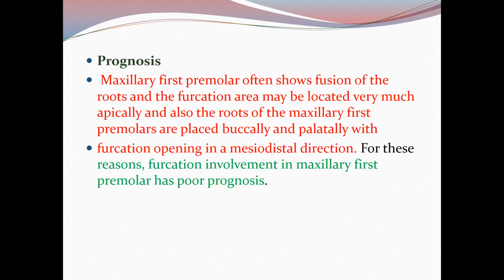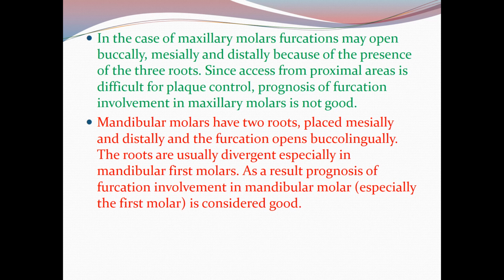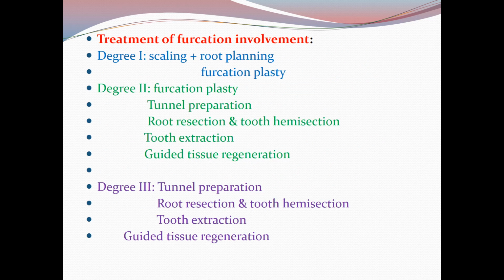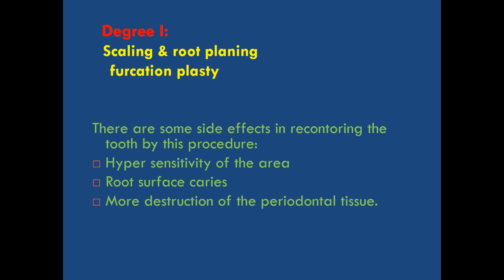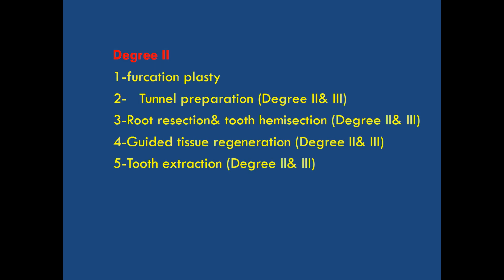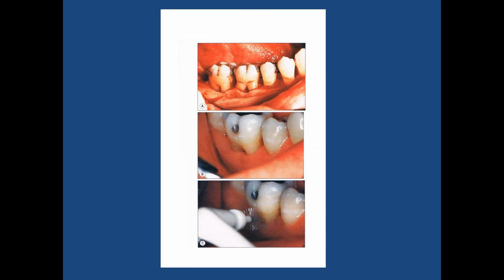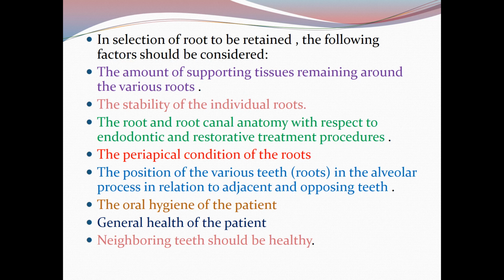Furcation Involvement part 2